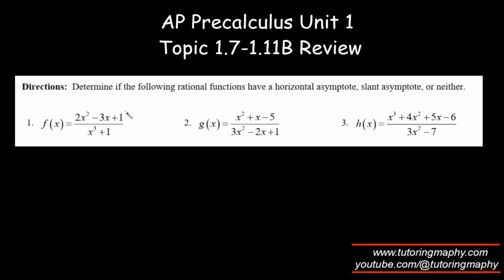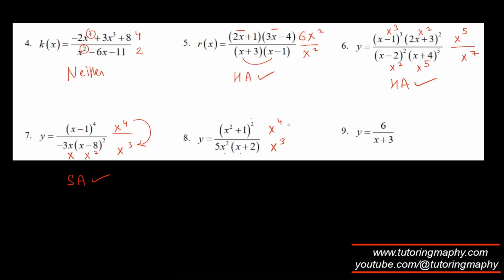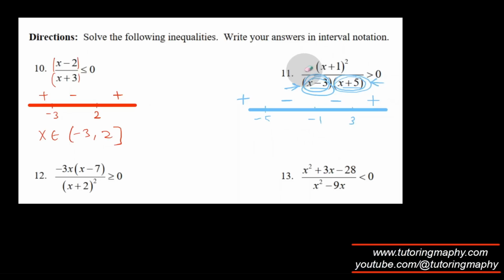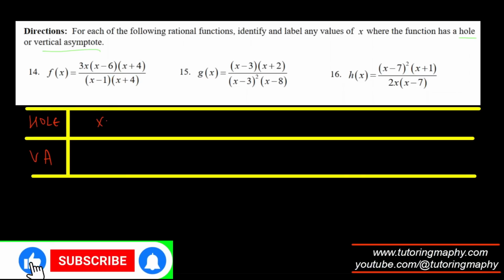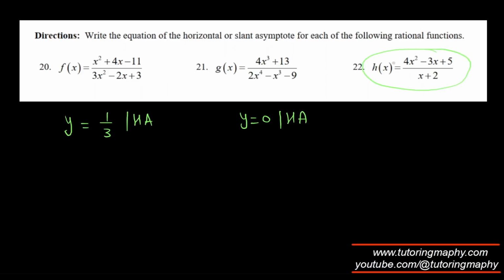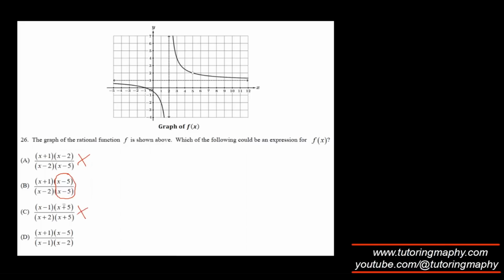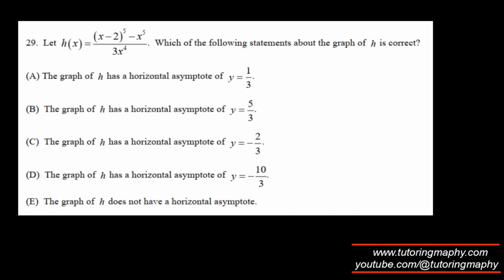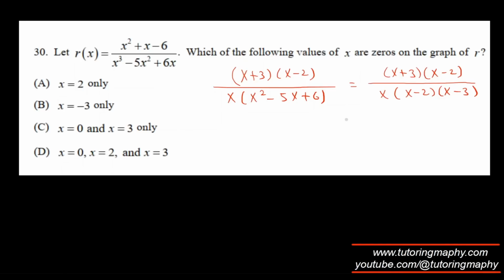AP Precalculus worksheet 1.7-1.11B Review Rational Functions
Rational functions explained
Finding horizontal asymptotes
Writing limit statements
How to find rational function zeros
Rational functions inequalities
Polynomial inequalities AP Precalculus
How to find holes in rational functions
Vertical asymptotes explained
Writing equations of rational functions
Finding VA, HA, holes, and zeros
Graphing rational functions step by step
AP Precalculus graphing functions
Equivalent expressions of rational function
AP Precalculus
AP Precalculus review
AP Precalculus worksheets
AP Precalculus rational functions
AP Precalculus unit 1 review
AP Precalculus 1.7 to 1.11
Rational functions review
Vertical asymptotes vs holes